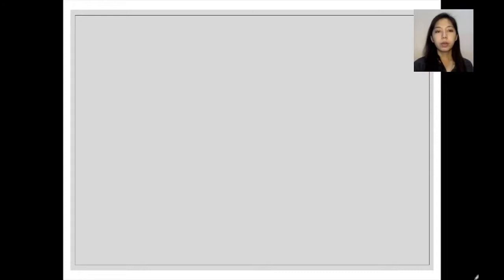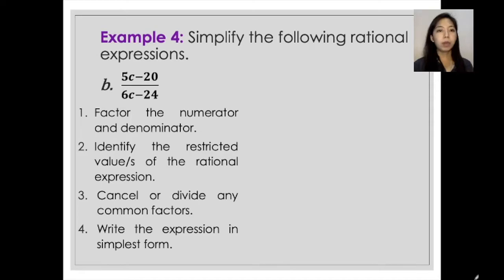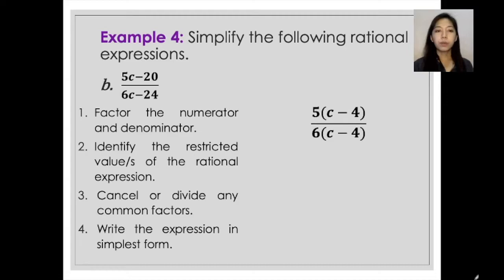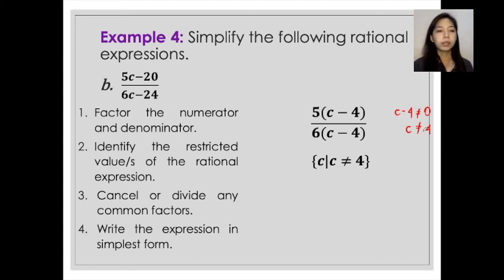Video Lecture for Exercise 6.04 - Simplifying Rational Expressions (Part 2)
NOTE: The restriction/s should always be written together with the final answer at the end of your solution.

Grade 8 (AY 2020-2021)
Schoology - Term 1 - Cycle 6 - Synch 1